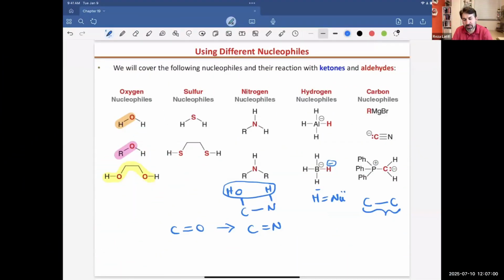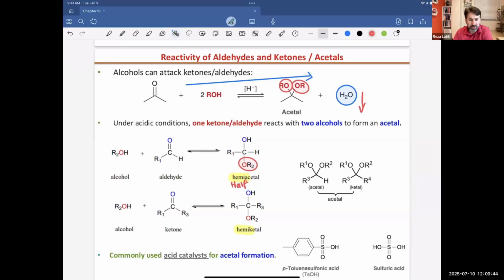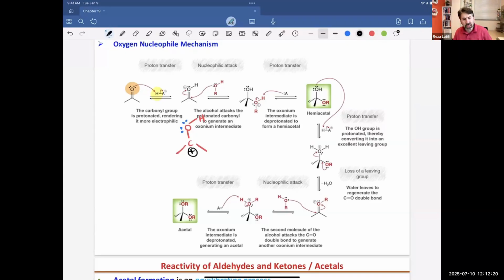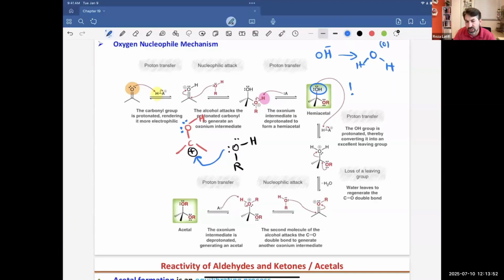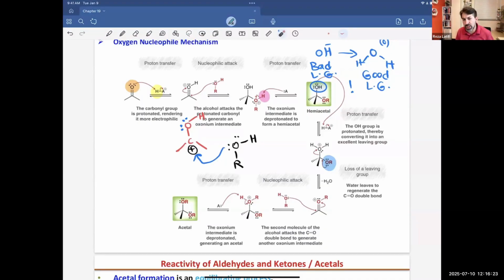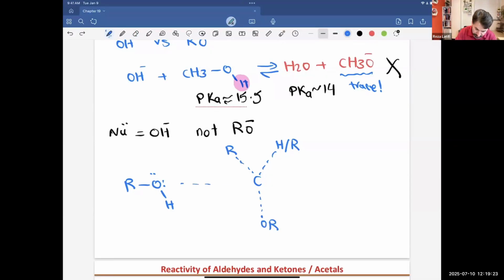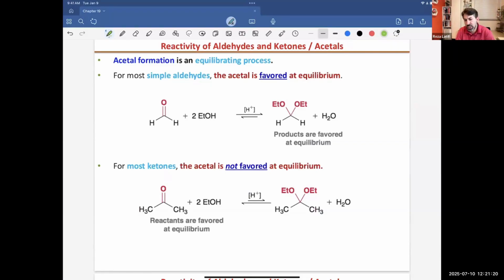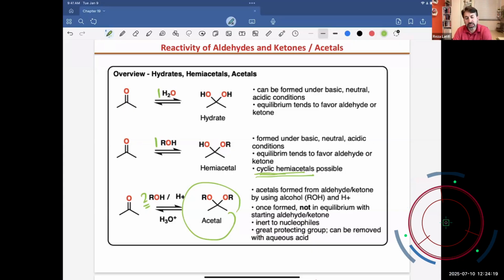CHEM 3153_Ch 19_10th Lecture